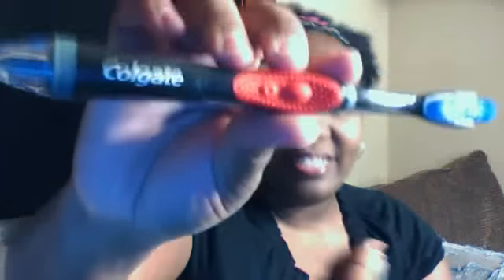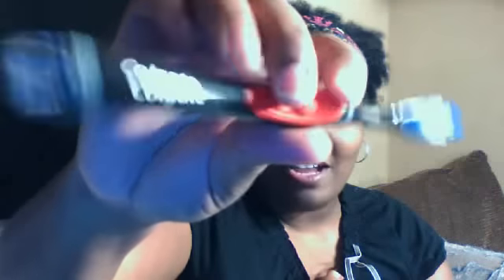Colgate 360 Sonicare Toothbrush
Features of and why I like this toothbrush